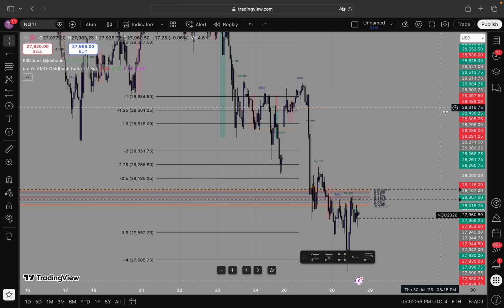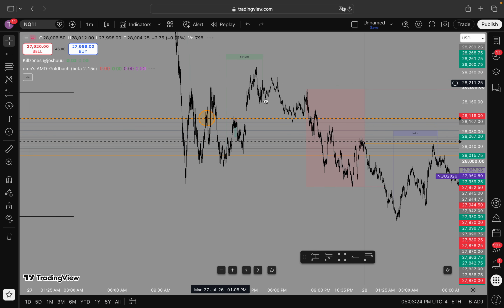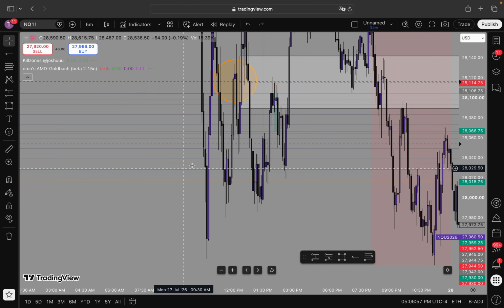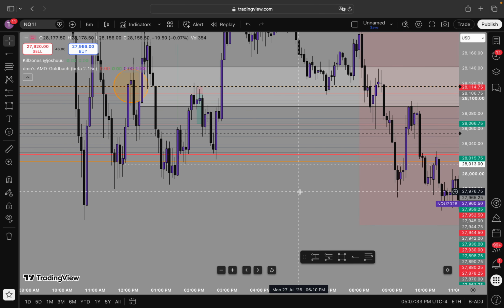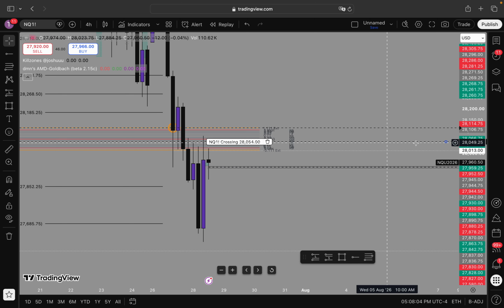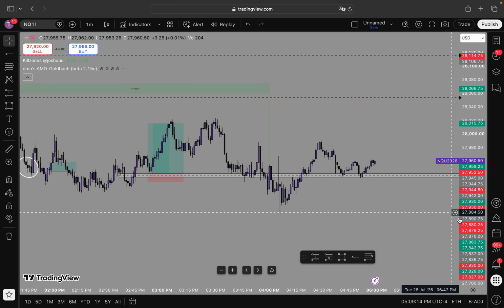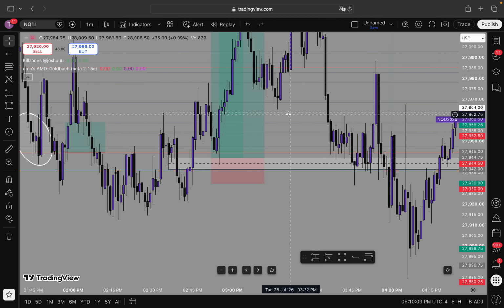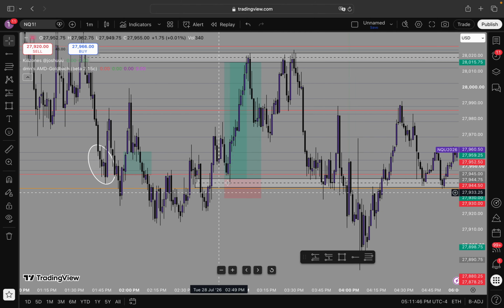Slingshot review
Going over double confirmation, candle closures for confirmation, risk management, take profits, and making sure all imbalances are filled